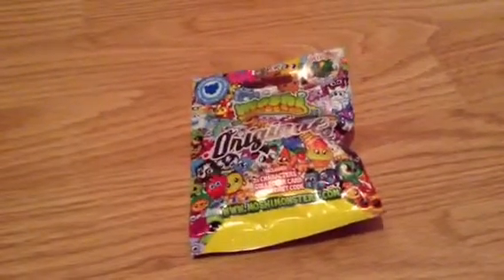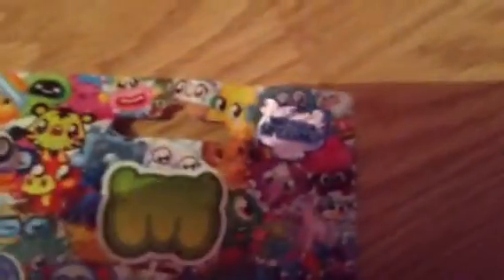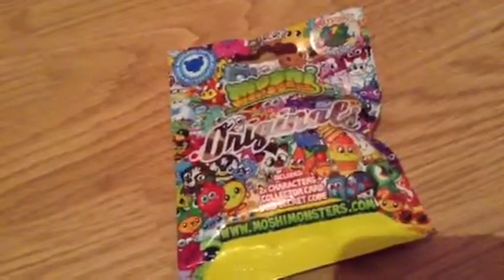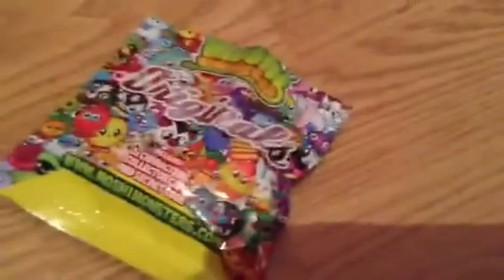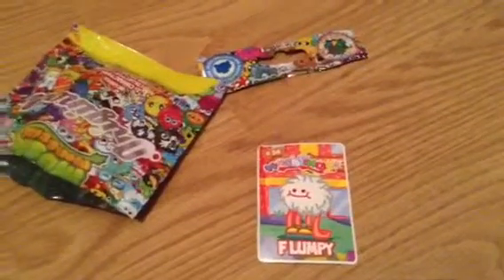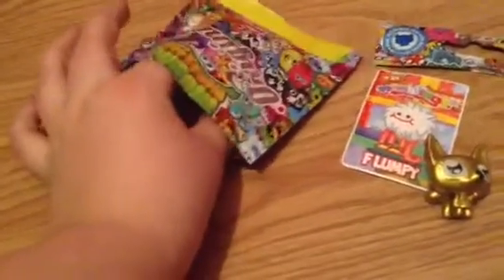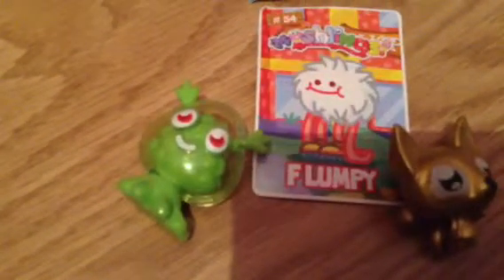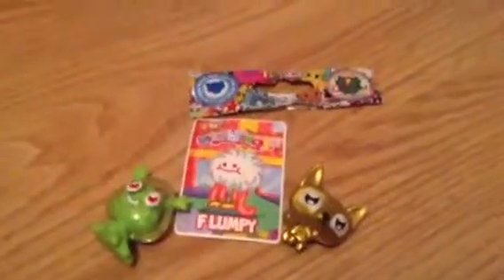Opening Moshi originals blind pack!